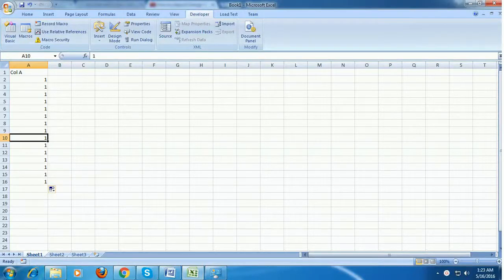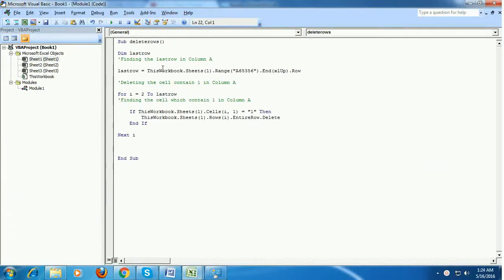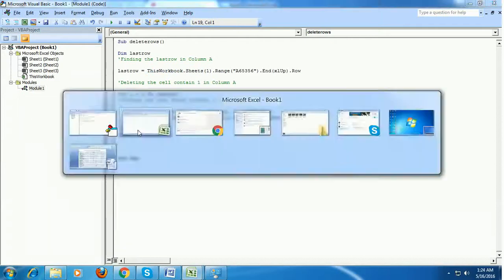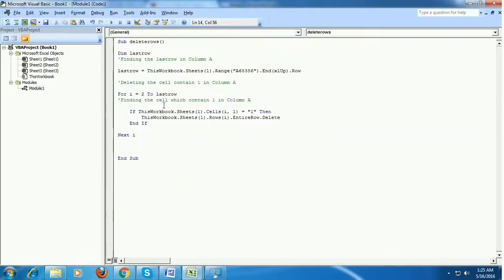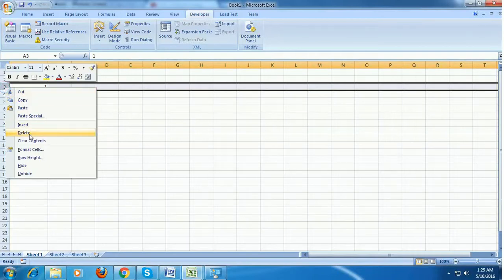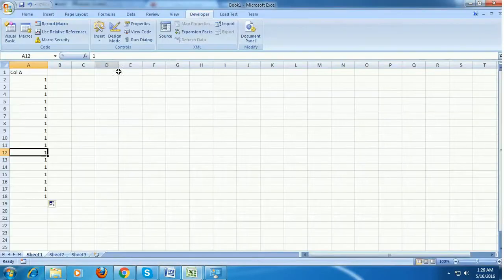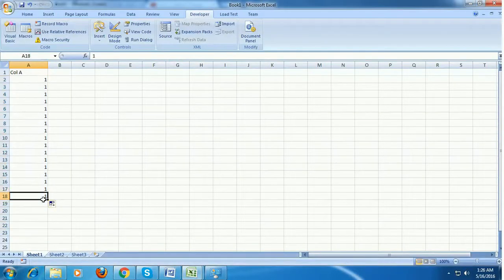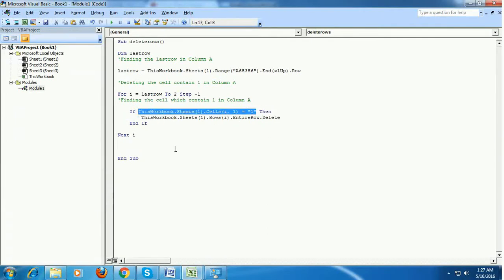How to Delete rows in Excel VBA using For loop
Title:How to Delete rows in Excel VBA using For loop

In this video you'll learn how to delete rows using VBA when specific conditions exist and a logic behind it. If you delete the rows from top to bottom then excel will skip the row which presents below the current row so VBA command won't work properly in this case. So you need to go from bottom to top-down approach when you are using For loop. Watch this video to learn more .

Code:

Sub deleterows()
Dim lastrow
'Finding the lastrow in Column A

lastrow = ThisWorkbook.Sheets(1).Range("A65356").End(xlUp).Row
'Deleting the cell contain 1 in Column A
For i = lastrow To 2 Step -1
'Finding the cell which contain 1 in Column A

    If ThisWorkbook.Sheets(1).Cells(i, 1) = "1" Then
        ThisWorkbook.Sheets(1).Rows(i).EntireRow.Delete
    End If

Next i
End Sub